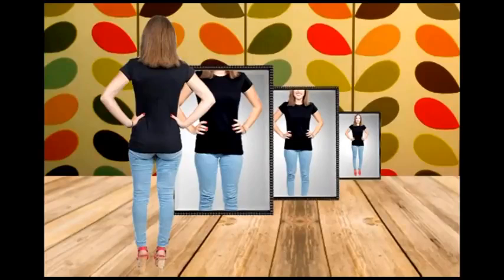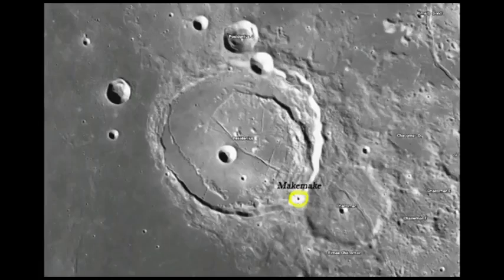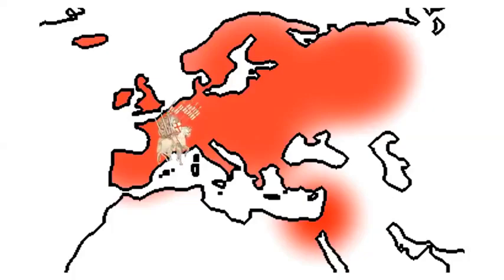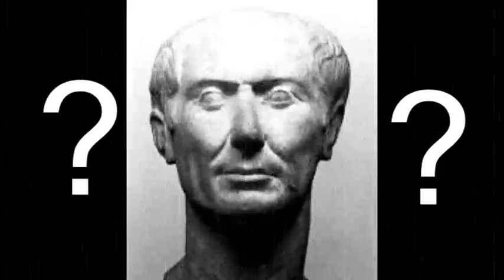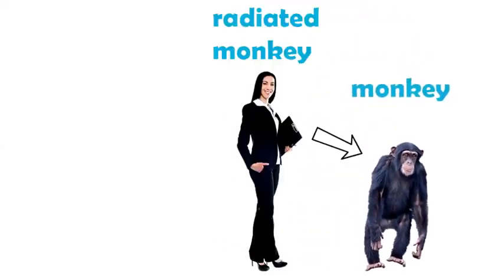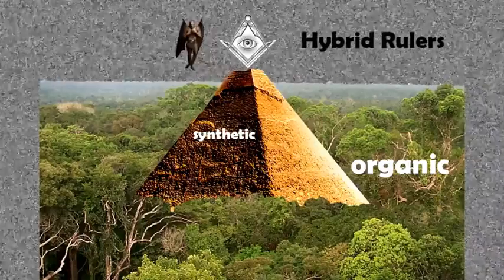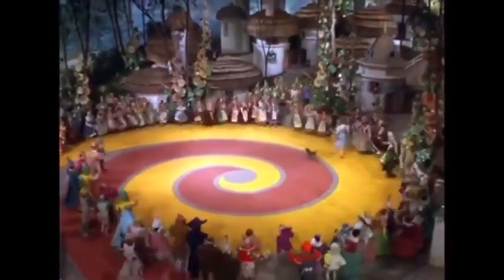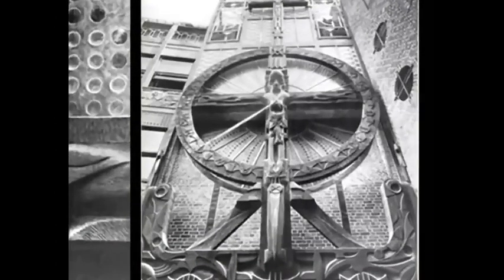Godgevlamster 13 - 16: The glory of God is to hide knowledge; Glory of the majestic is to unveil!